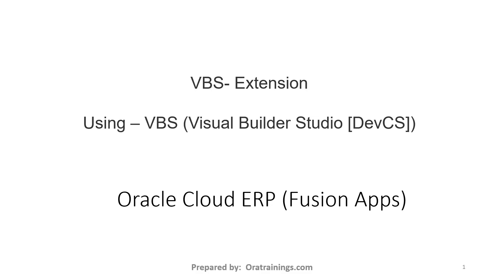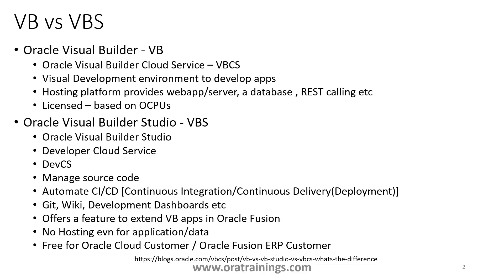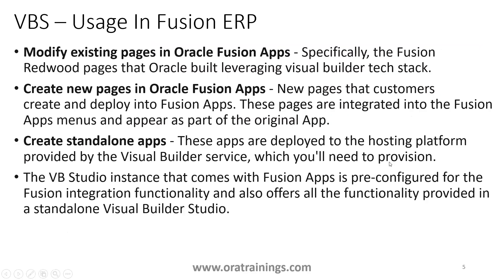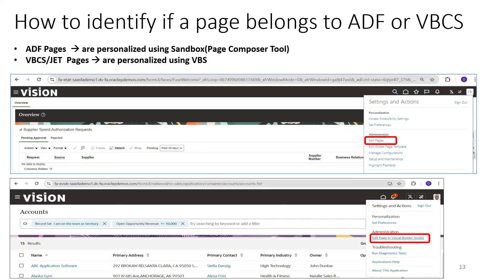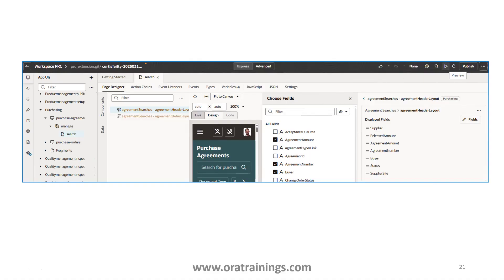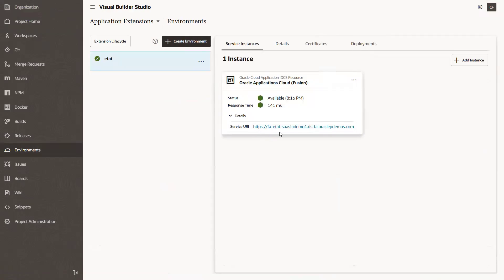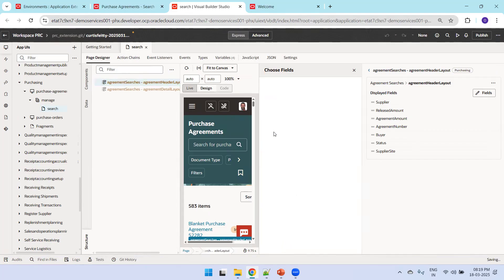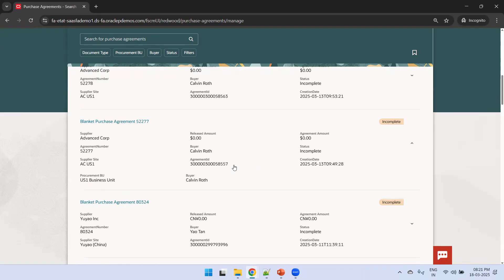VBS Extension Intro - Oracle Fusion ERP